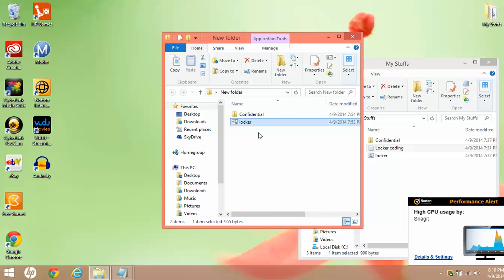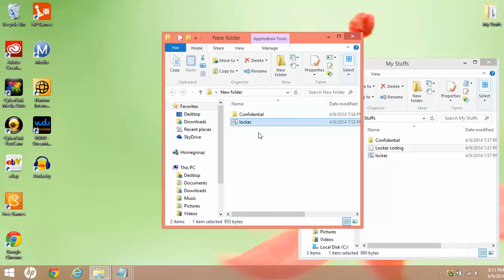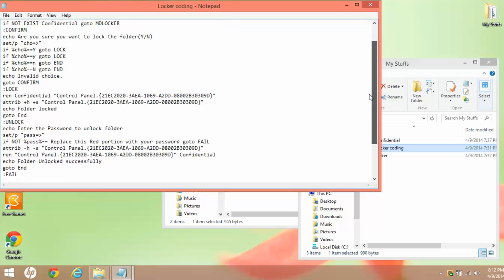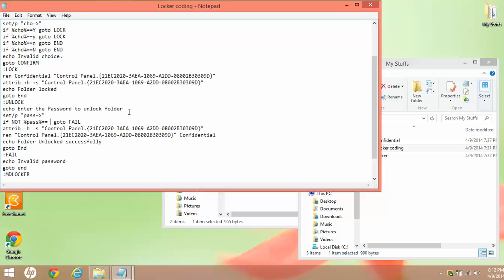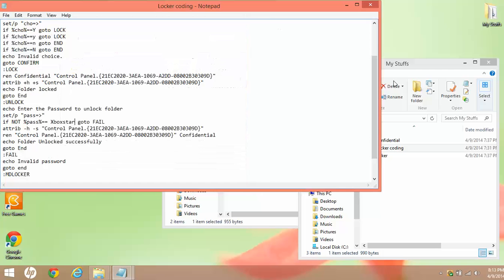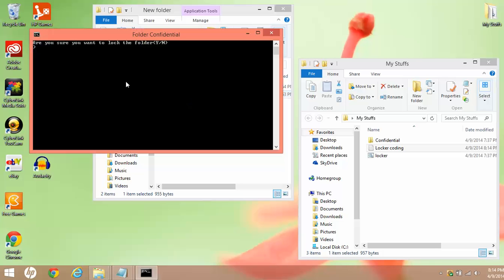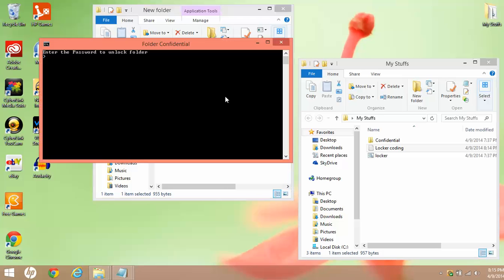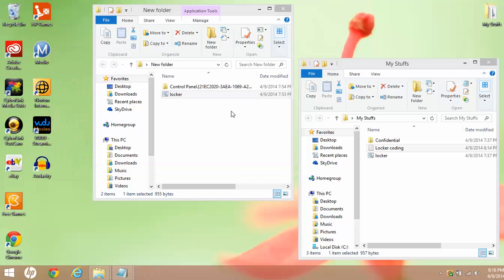How to lock files on windows 8 and 7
Code:
ill put in a comment on the vid